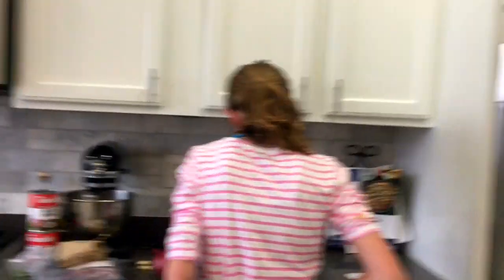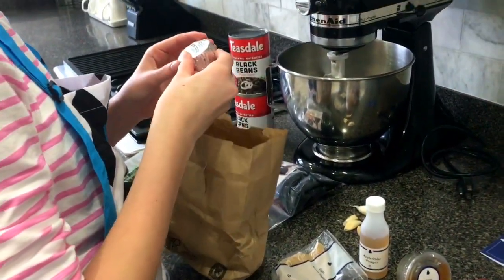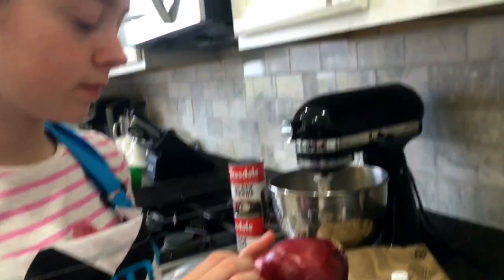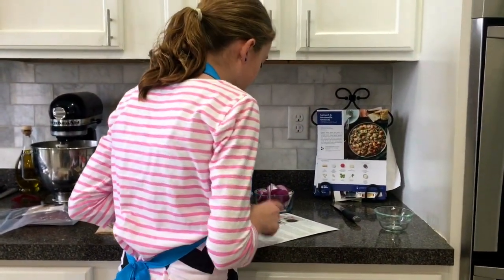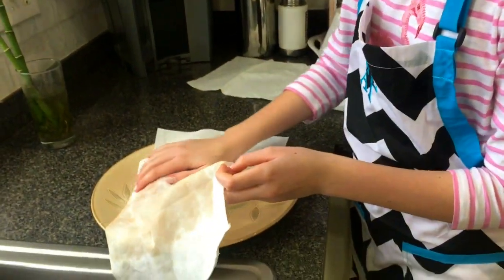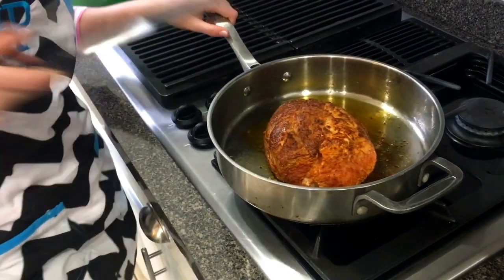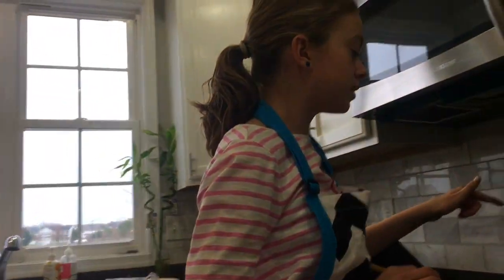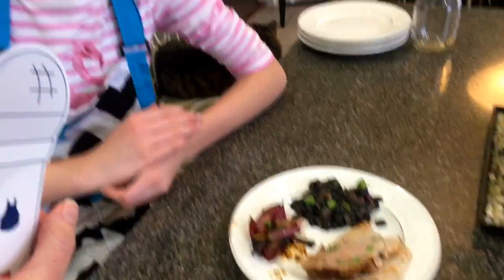Blue Apron Top Chef Series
My daughter prepares the Blue Apron Top Chef dinner